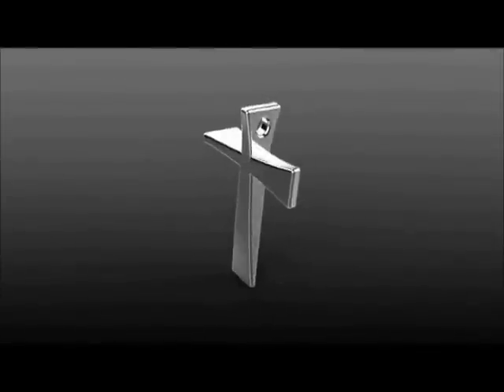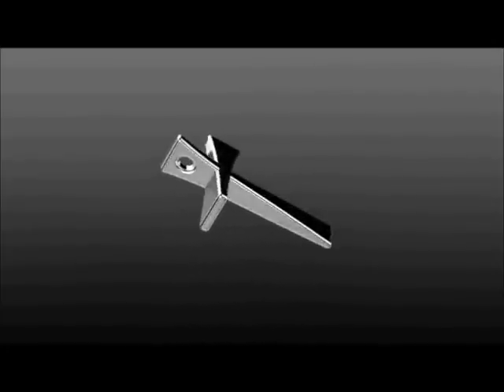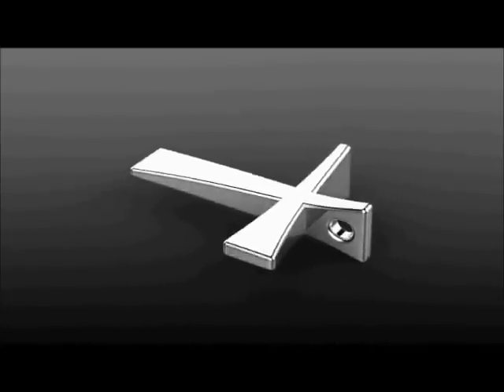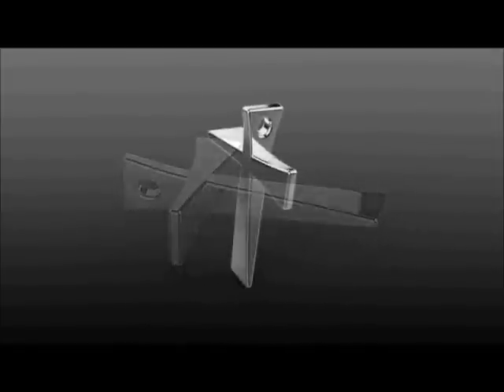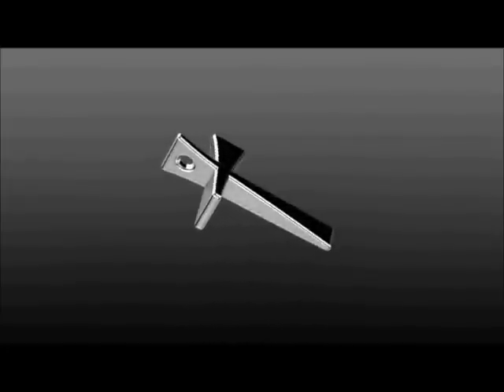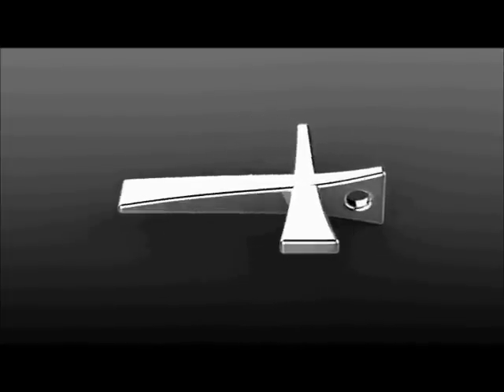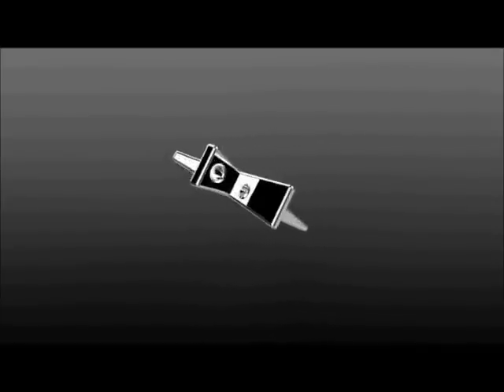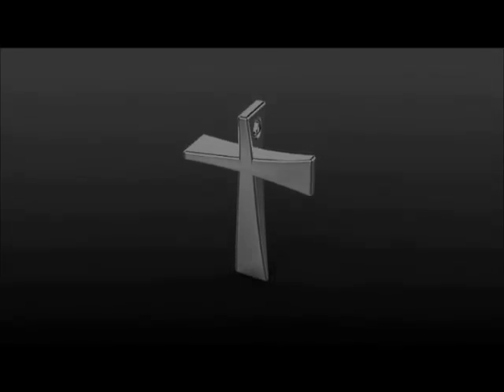Trinity Cross Jewelry